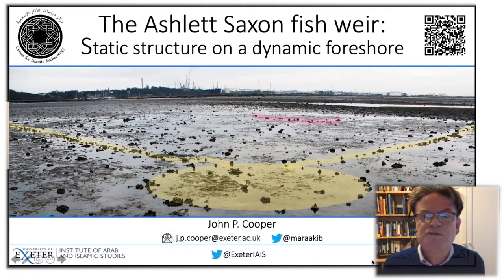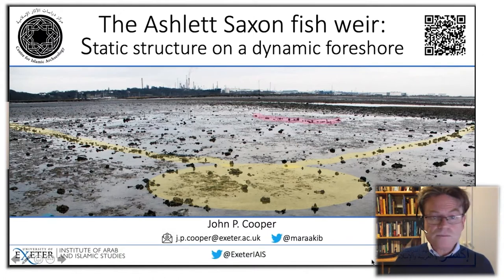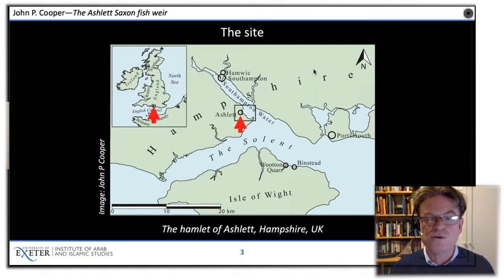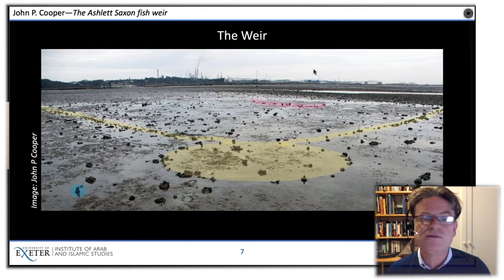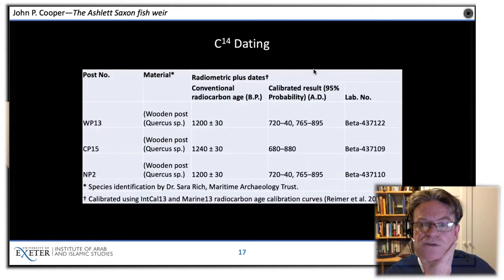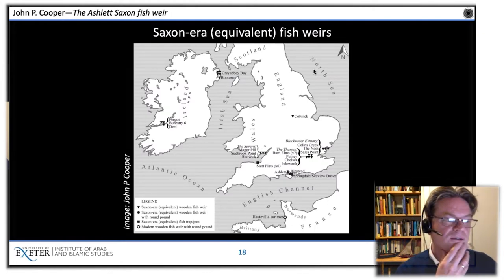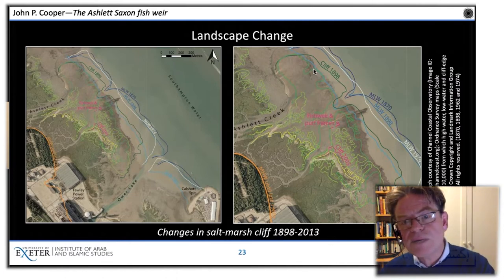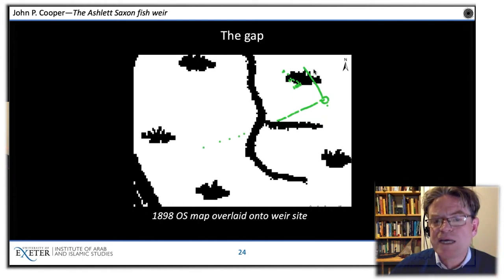Fish Weirs on the Foreshore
The First in our 2020 Winter Webinar series.

This webinar was live on the 9th December from the fantastic Dr. John cooper from exeter university about a site from his past a Saxon Fish weir in Southampton.

The remains of a wooden V-shaped fish weir and associated structures were discovered near Ashlett Creek on the tidal mudflats of Southampton Water in Hampshire. Radiocarbon dating of oak roundwood stakes taken from the main weir structure date it to the middle Saxon period.

In this webinar Dr John Cooper discusses the function and operation of the weir, and places it in its social and historical context.